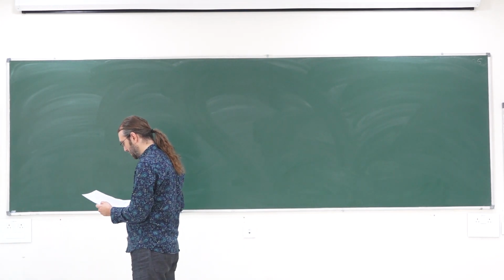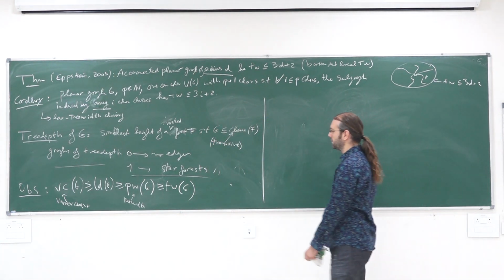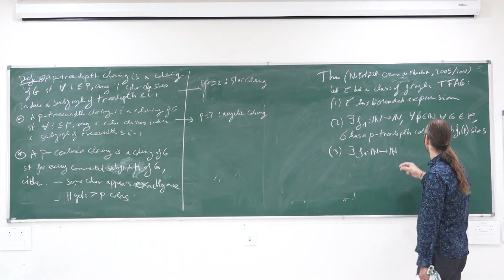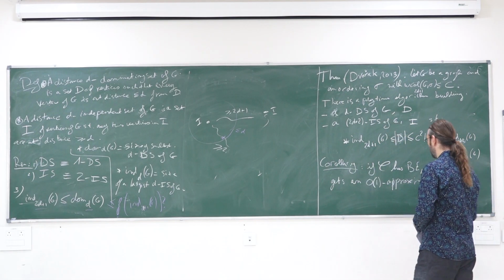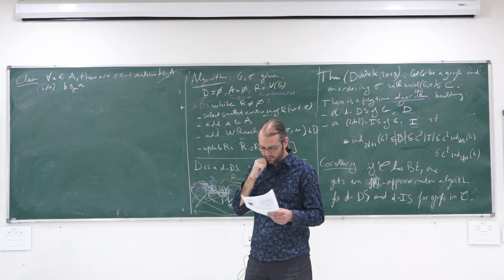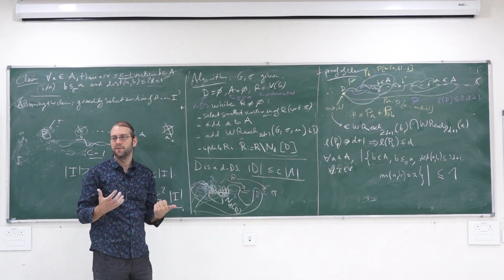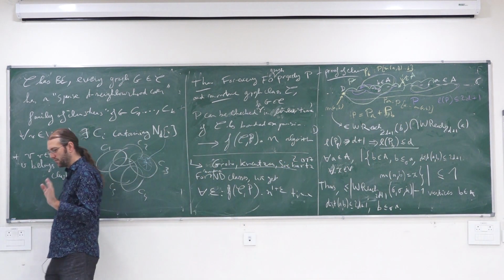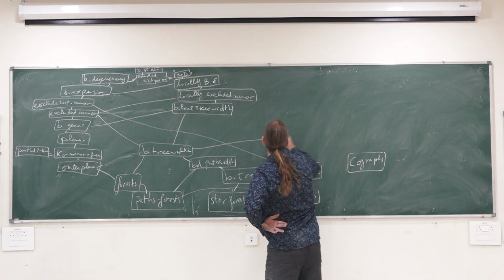L12 Approximation for distance-d independent set & dominating set, opening to other topics, concl